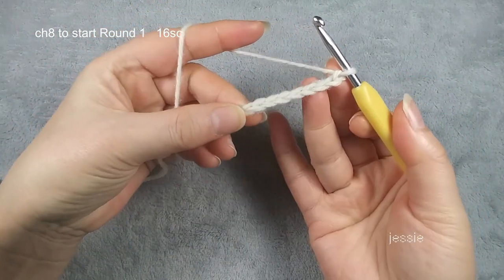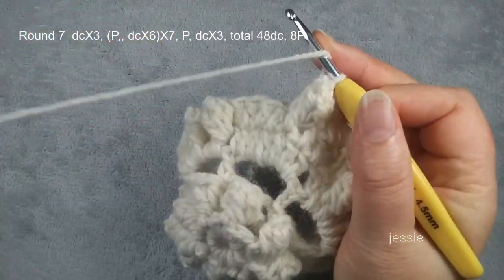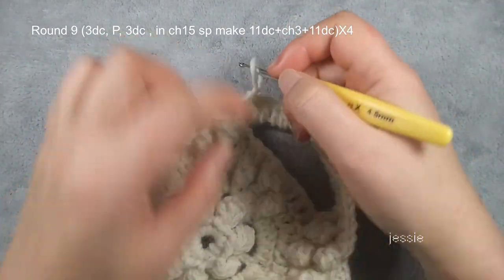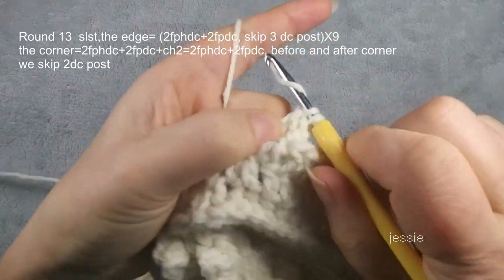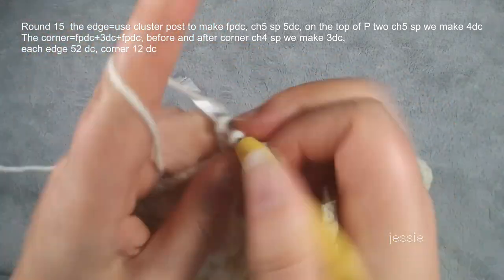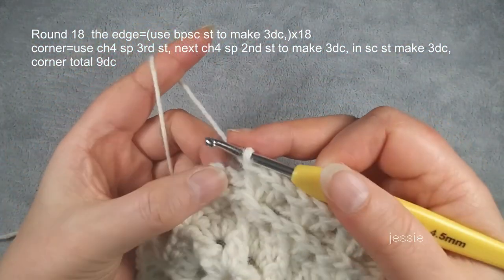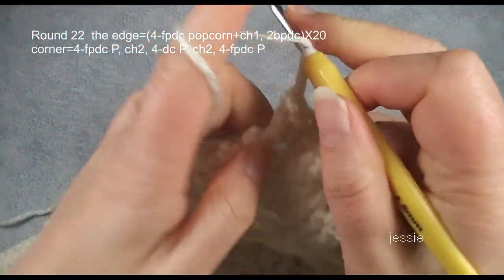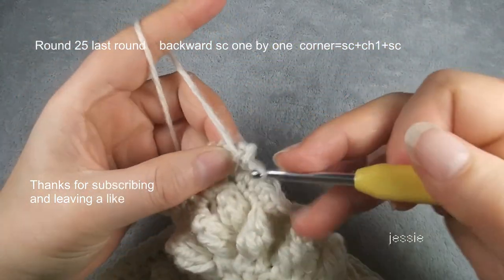crochet mandala #18 square pattern/how to crochet mat